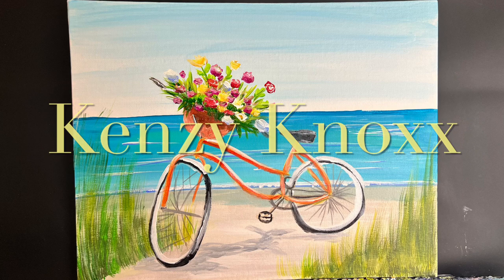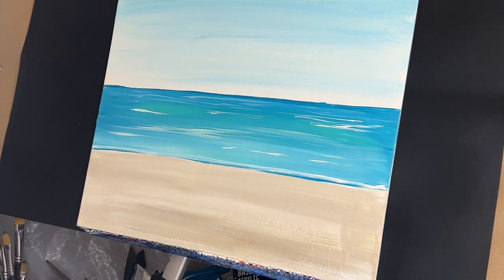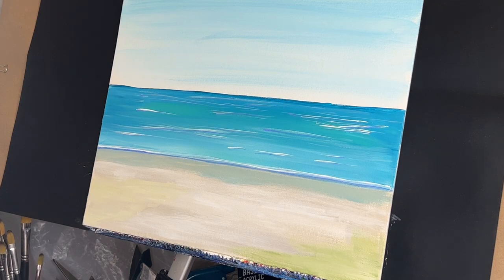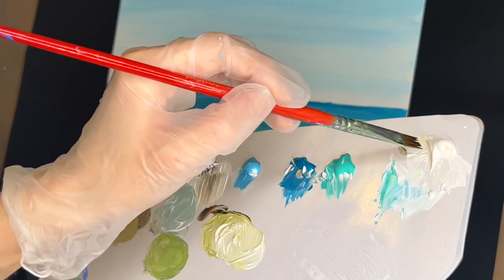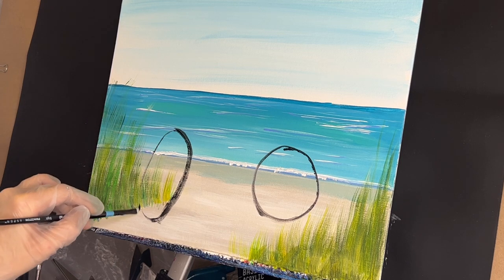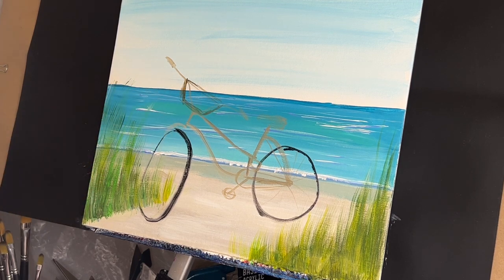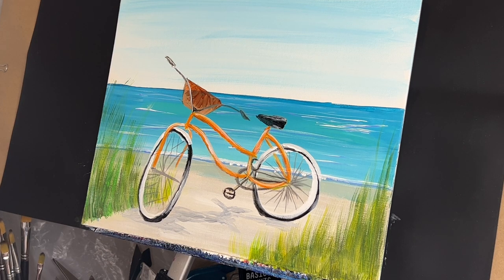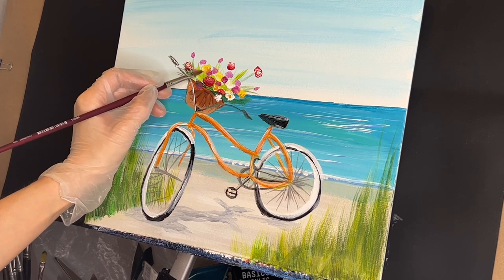Easy acrylic painting tutorial | step-by-step instructions | how to paint a bicycle by the water